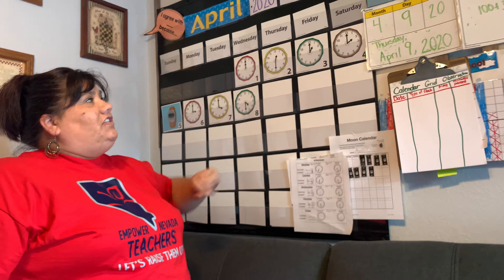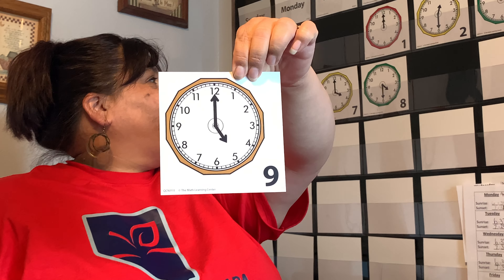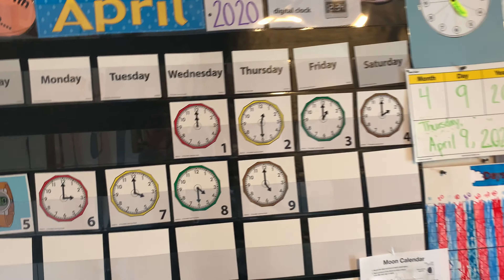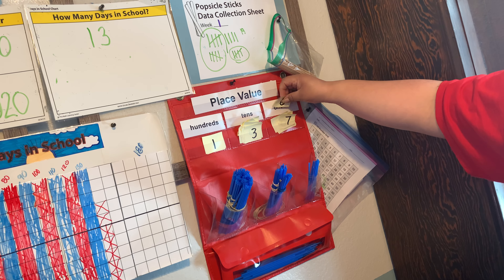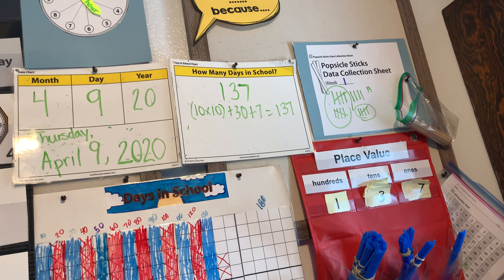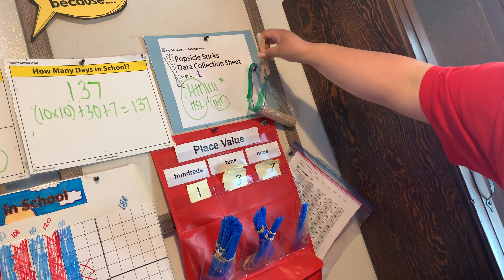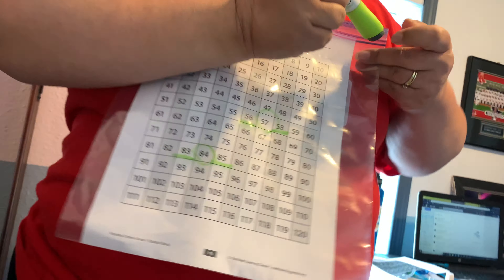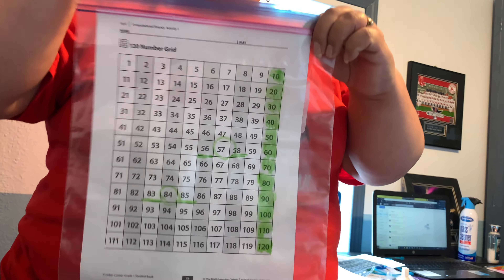April 9 number corner for kids